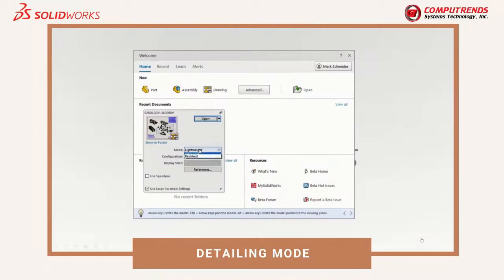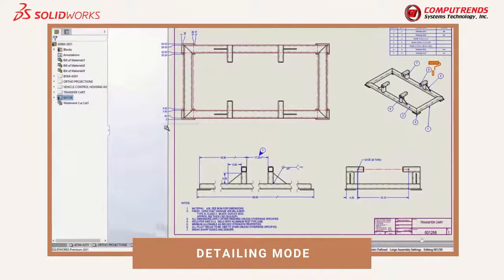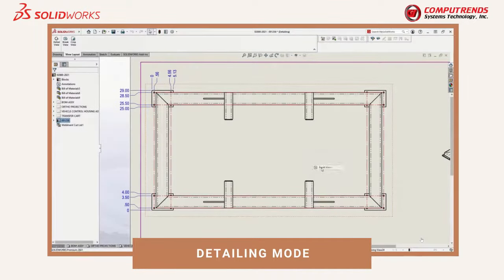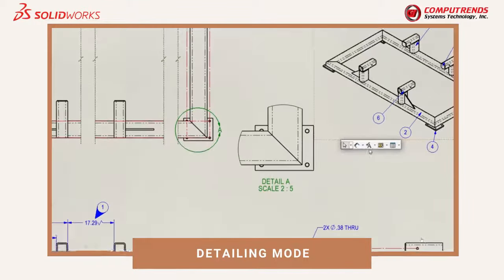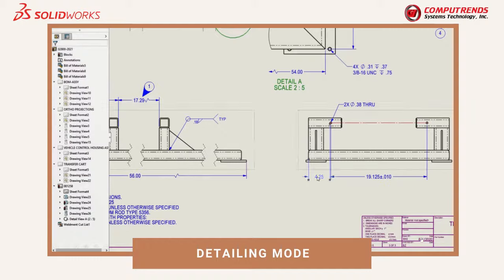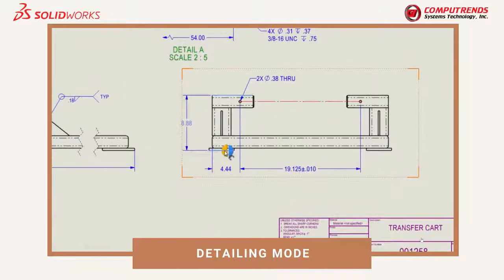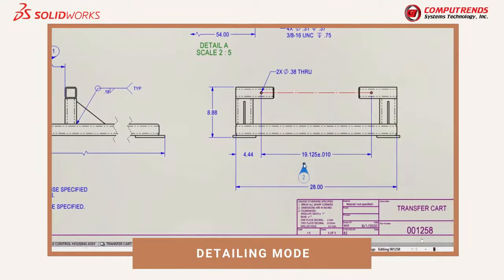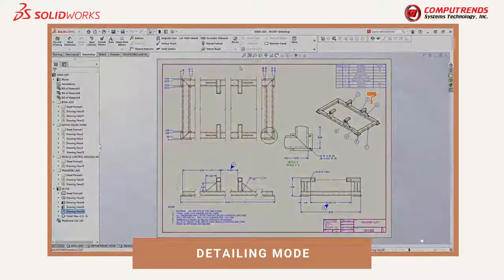SOLIDWORKS 2021 | Detailing Mode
Detailing Mode for Drawings has been enhanced in SOLIDWORKS 2021 to support for creation of Detail, Break and Crop views. Hole callouts are now supported in Detailing Mode, content and characteristics for existing notes can be now be modified, and existing dimensions can be fully edited including tolerance values and arrow type.